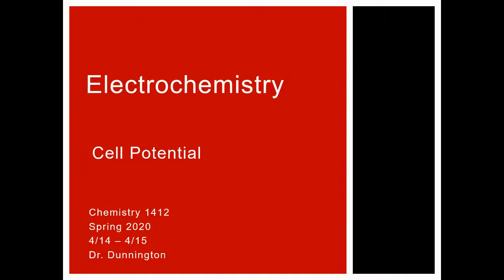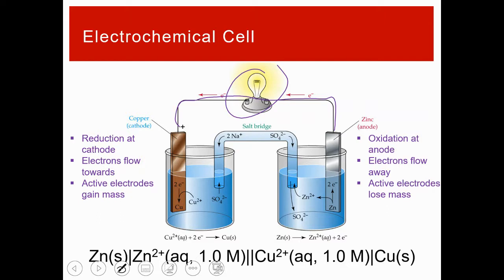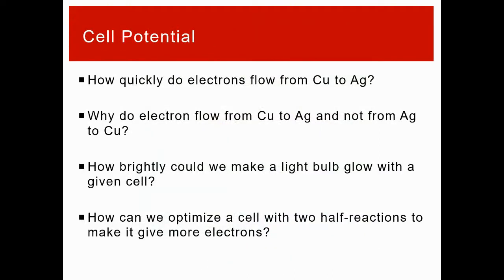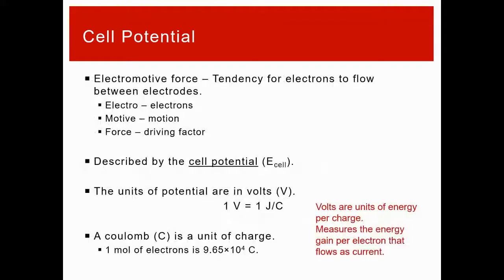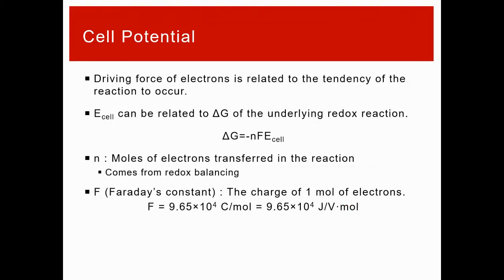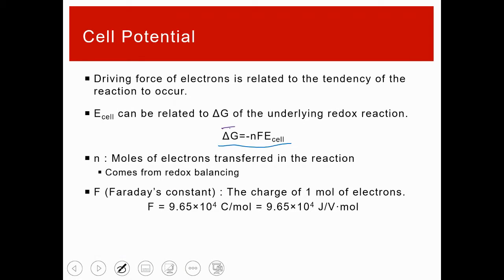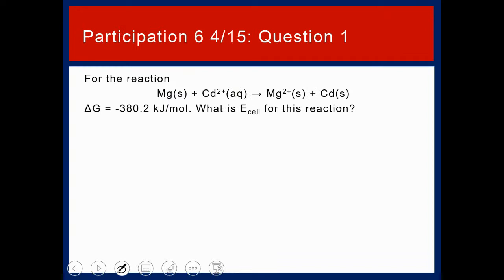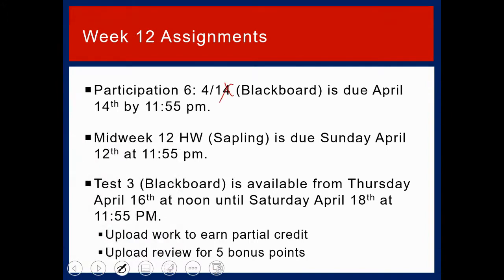Lecture 4/14- 4/15 Part 1: Cell Potential